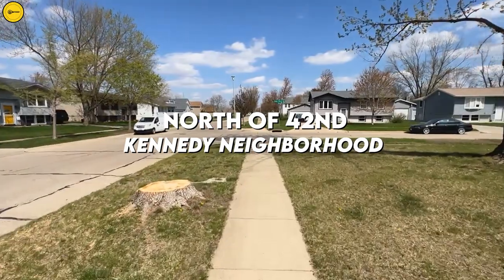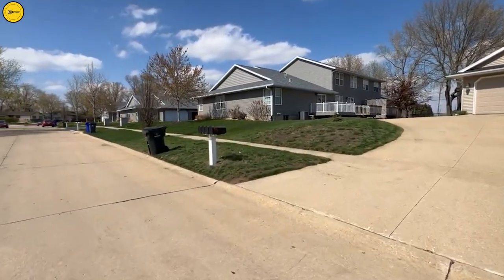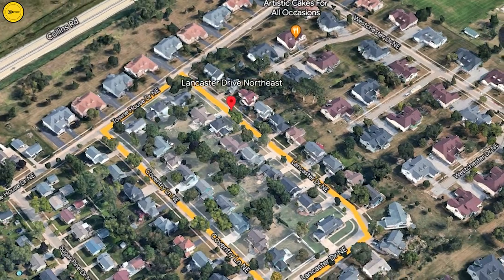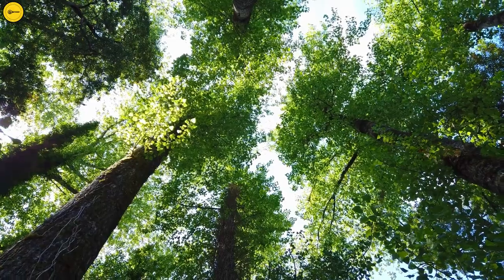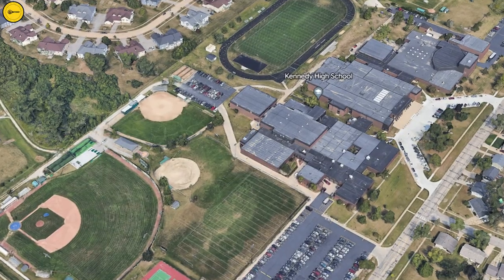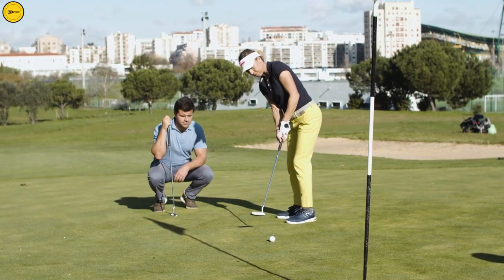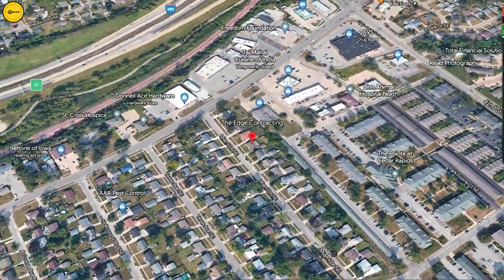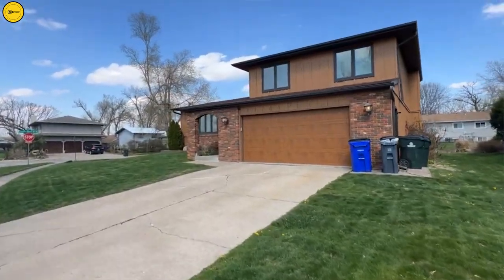Fastest Selling Neighborhood in Cedar Rapids Iowa | North Kennedy High School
In this video, we'll be taking a tour of the fastest selling neighborhood in Cedar Rapids Iowa! After watching this video, you'll know everything there is to know about this neighborhood and how to make it your own.

If you're looking for a neighborhood to buy or sell your property in, then this is the video for you! We'll take you on a tour of this amazing neighborhood and share with you all the information you need to make an informed decision. Hear about the history of the area, the schools and the community, and make the decision that's best for you!

This video is meant to help people who are wondering what Cedar Rapids Iowa is like as a place to live, Moving to Cedar Rapids Iowa, Relocating to Cedar Rapids Iowa, Living in Cedar Rapids Iowa, best neighborhoods in Cedar Rapids, where to live in Cedar Rapids Iowa, Kennedy High School homes and people interested in Moving to Iowa, Living in Iowa, or Relocating to Iowa. Also it may help people understand what Cedar Rapids Iowa has to offer.

📲 Curious about options on buying/selling a home in Cedar Rapids or Iowa City areas? Contact Tony at 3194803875

Check out other videos by Tony